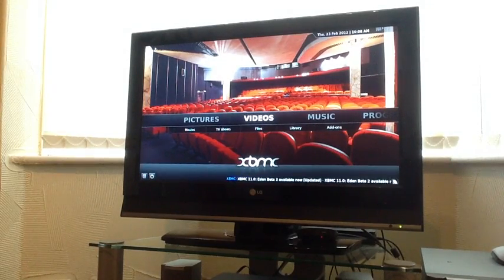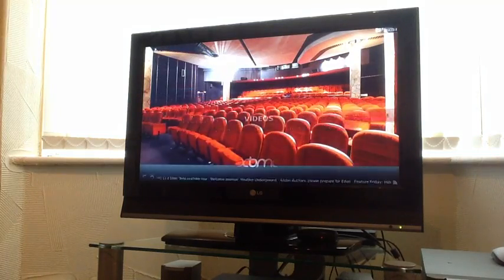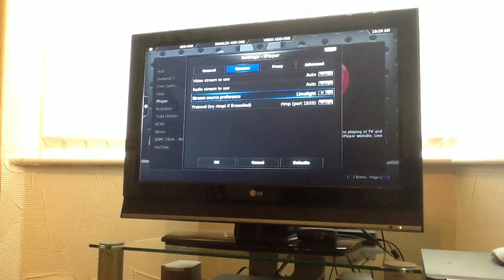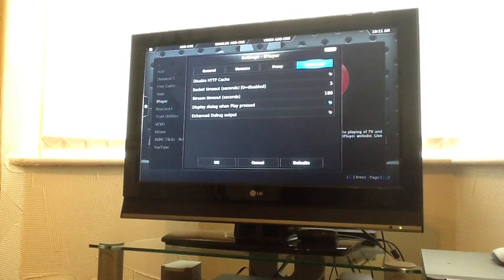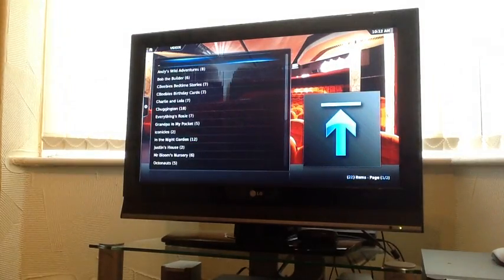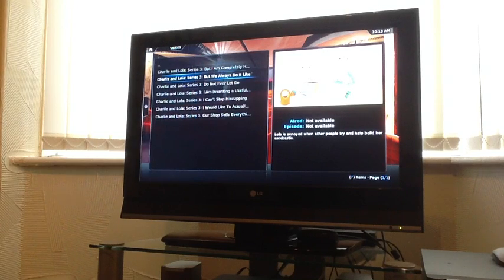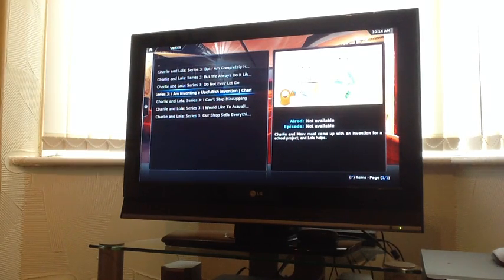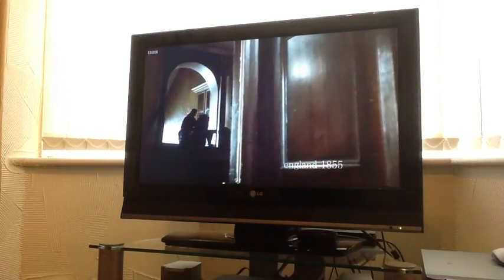BBC IPlayer Addon For XBMC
A quick look at the fantastic BBC iPlayer addon for XBMC.